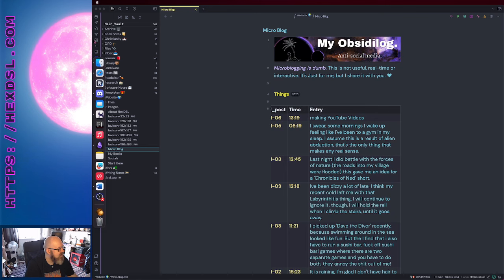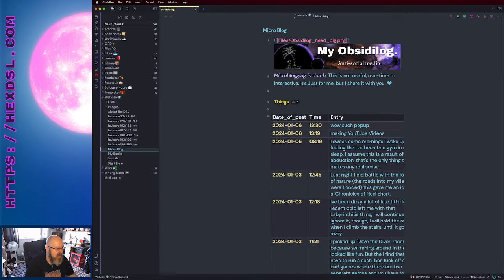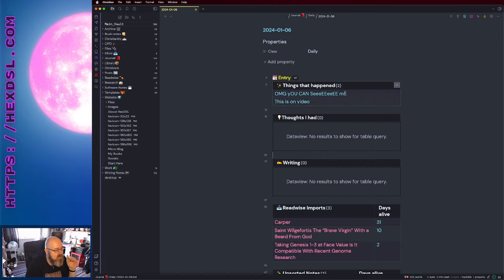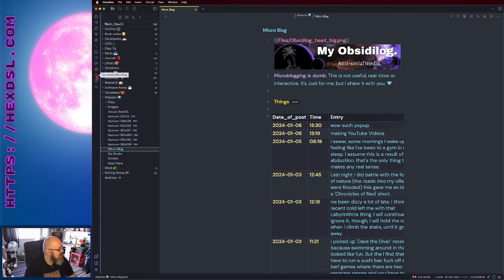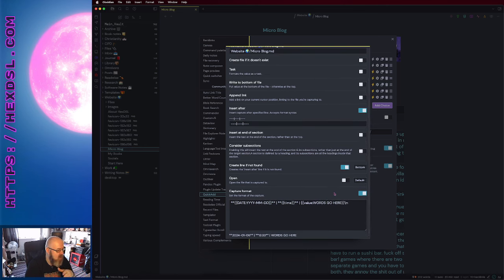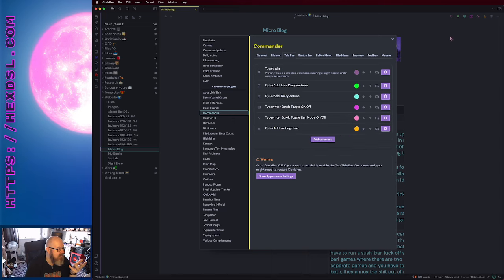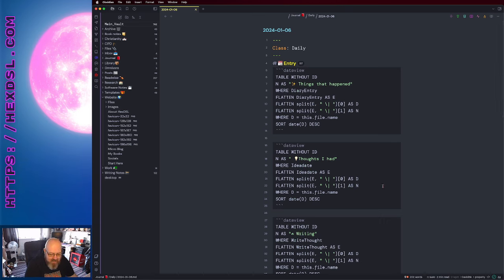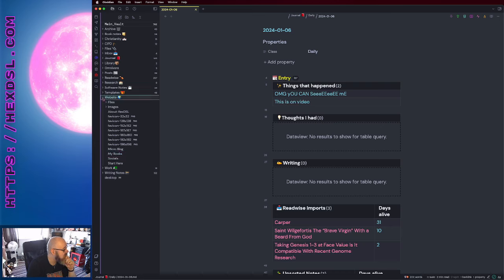Obsidian: I use buttons to populate notes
💾 Hardware: M2 MacBook Air with 16GB RAM and 1TB Storage.

💥 Stuff 💥
⚠️ I aim my content at adults. This is a channel for a mature audience.
⚠️ This channel does not take paid promos!